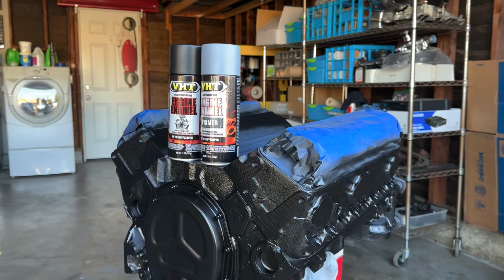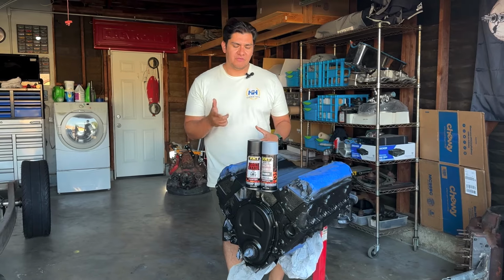USING VHT ENGINE ENAMEL ON CELYNA'S SBC FOR HER 1932 FORD HOT ROD: PART 3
Welcome back to Part 3 of Celyna's small block Chevy engine overhaul series! In this episode, we tackle the replacement of the timing chain—a task that sounds daunting but is surprisingly straightforward.

After replacing the timing chain, we demonstrate the importance of patience as we allow the RTV to set and dry. We then meticulously clean the engine block using degreaser followed by a thorough carb cleaner, leaving it impeccably clean and ready for the next step.

The following day, we apply VHT primer and black paint. The process is the same I used on other engine with lots of success and that is

1. Light coat of primer (should not look wet) then let sit for 10mins
2. Another light coat of primer (should not look wet) then let sit for 10mins
3. A heavy coat of primer (should look wet) then let sit for 10mins
4. Light coat of black paint (should not look wet) then let sit for 10mins
5. Another light coat of black paint (should not look wet) then let sit for 10mins
6. A heavy coat of black paint (should look wet) ... then let sit for 7 days!

00:00-00:44 - Intro
00:44-03:04 - Replacing the timing chain
03:04-05:25 - Cleaning and masking the block
05:26-07:26 - Painting Instructions